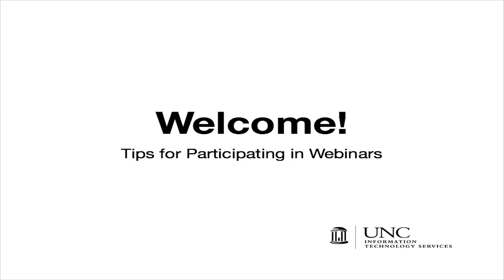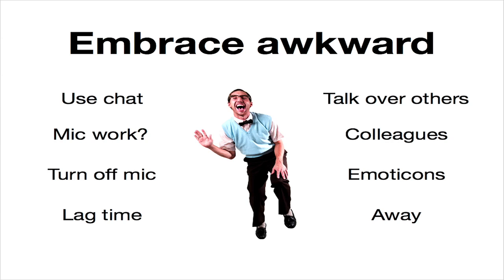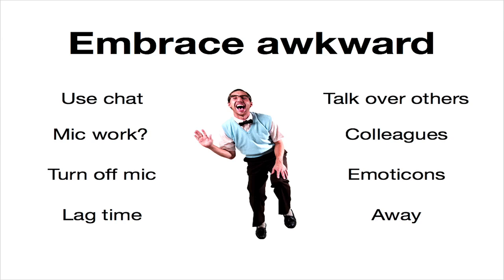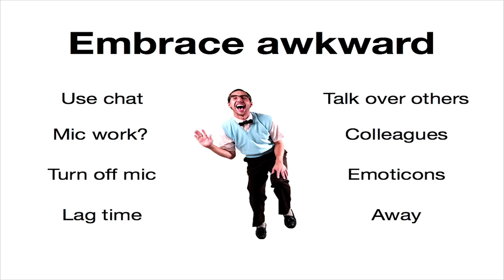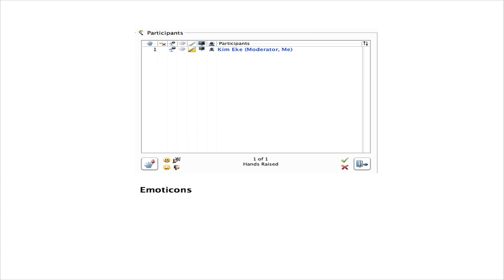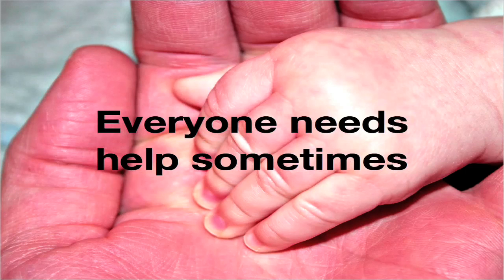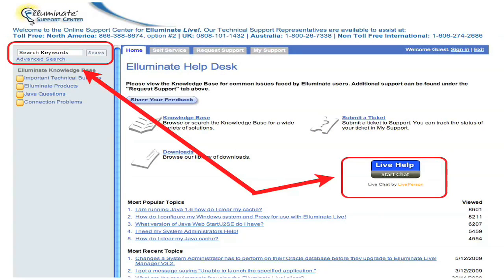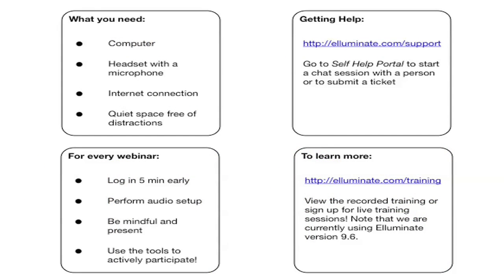Webinar Intro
A 3-minute video to help you prepare to participate in a webinar @ UNC Chapel Hill. Feel free to download these handouts [and]